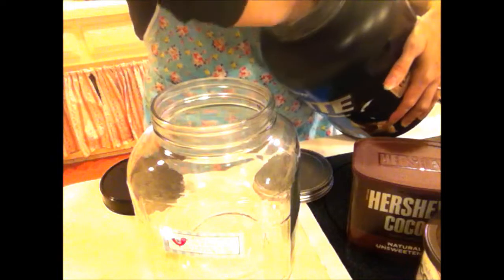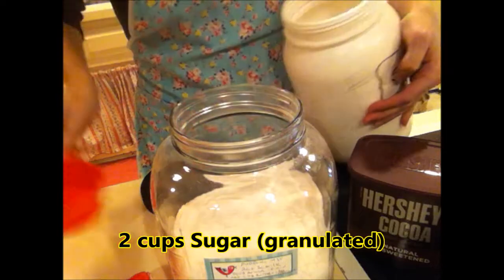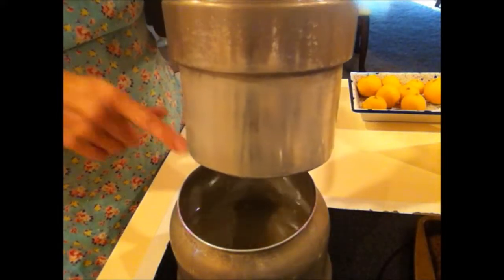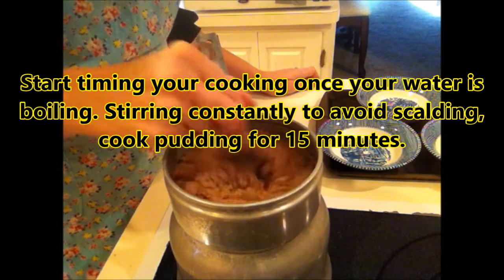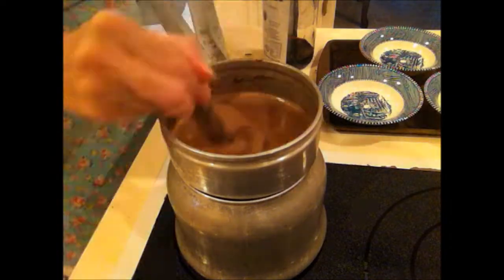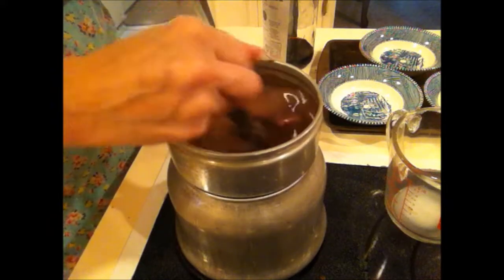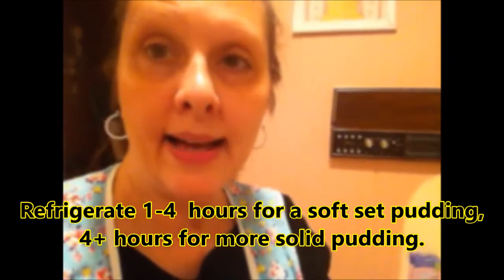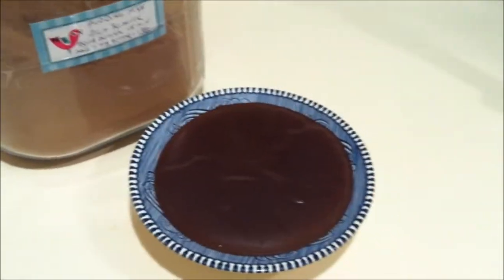CTF E157: How to Make Chocolate Pudding Mix (& How to Make Chocolate Pudding)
Quit buying all those little boxes of chocolate pudding! Instead use some of your stored powdered (dry) milk to make this batch of chocolate pudding mix and store in an airtight container. You'll have pudding on hand for dessert and for use in baking recipes without all the packaging that's filling our landfills. This is a good recipe to make when you need to rotate out your stash of dry milk.